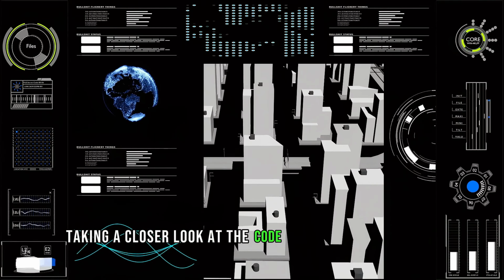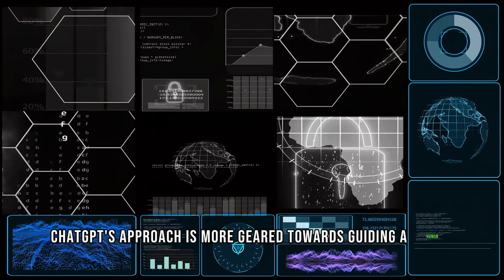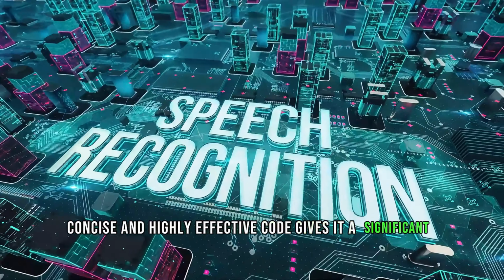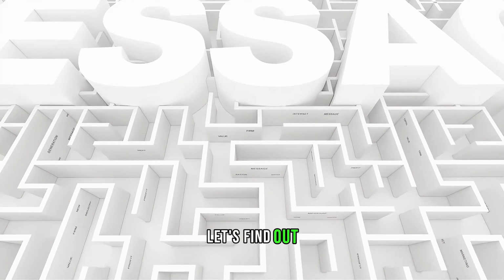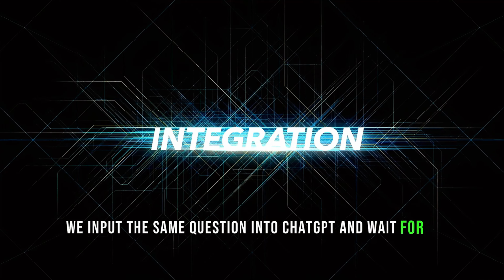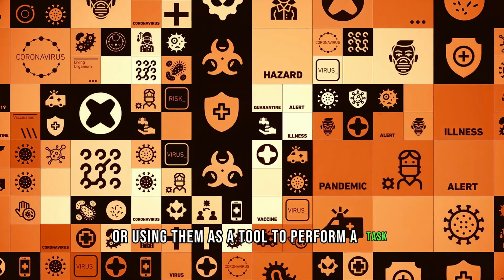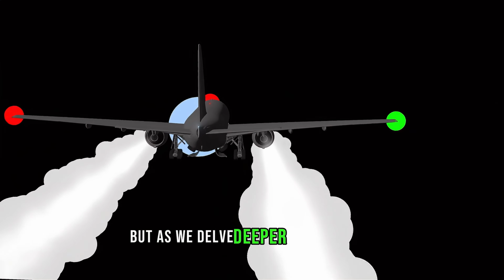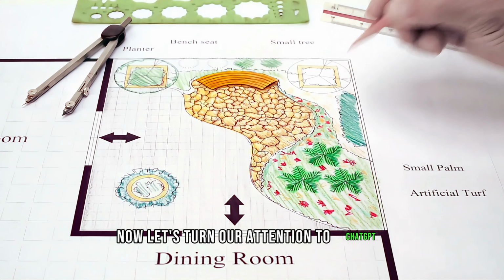DeepSeek V3 vs ChatGPT: Which AI is Actually Better? (2025 Comparison)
🤖 The Ultimate AI Showdown! In this video, we dive deep into the battle of two AI giants: DeepSeek V3 and ChatGPT. Which one is better for predictive analytics, creative writing, or real-world applications? We compare their strengths, weaknesses, and future potential to help you decide which AI reigns supreme in 2025!

🔍 What You’ll Learn:

Key differences between DeepSeek V3 and ChatGPT

Real-world applications in healthcare, finance, education, and more

Head-to-head challenges: creative writing, math problem-solving, and predictive analytics

Which AI is better for beginners vs advanced users

Future updates: emotion recognition, real-time translation, and climate change solutions

Whether you're a tech enthusiast, business owner, or just curious about AI, this video breaks down everything you need to know about these two powerful tools. Plus, we make it fun with challenges, humor, and surprising facts!

👇 Let’s Settle the Debate!
Which AI do YOU think is better? Vote in the comments: DeepSeek V3 or ChatGPT?

🎁 FREE TOOLS FOR YOU:
Social Profile Link Generator: Create professional social media bios instantly!

0:00 - Introduction: AI Battle Begins
0:12 - DeepSeek V3 vs. ChatGPT: The Showdown
0:31 - Code Generation Challenge: Who Wins?
1:16 - AI Art Challenge: Creating a Cartoon Cat
2:51 - Evaluating the AI-Generated Art
3:44 - Google Glass Box Challenge: AI vs. Logic
5:00 - Testing AI's Physical Reasoning Skills
6:26 - The Final Round: AI Board Game Creation
7:58 - Goldilocks and the Three Bears Game Design
9:00 - Who Wins the Ultimate AI Battle?
9:36 - Final Verdict: Best Overall AI
10:00 - Outro & Future of AI